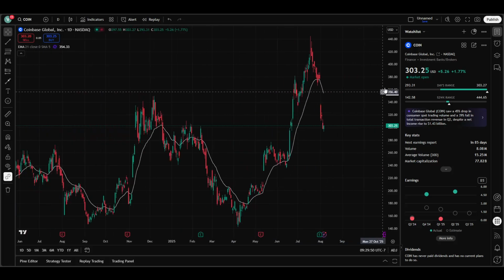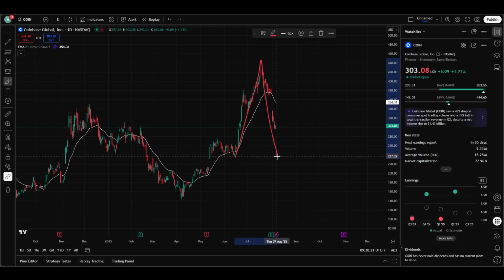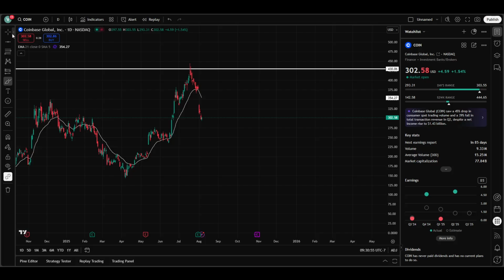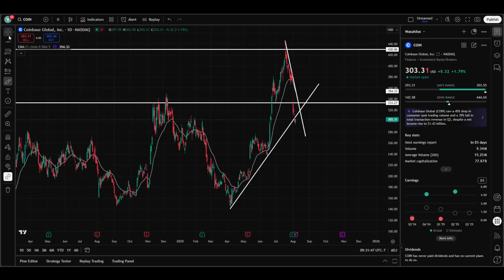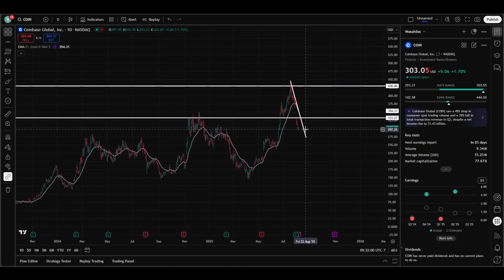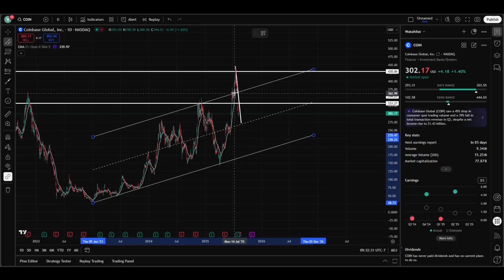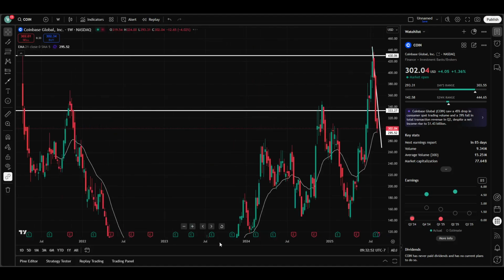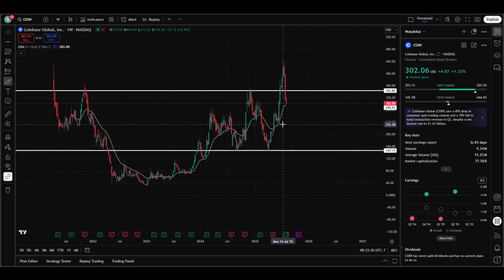Coinbase (COIN) Stock: Technical Analysis.